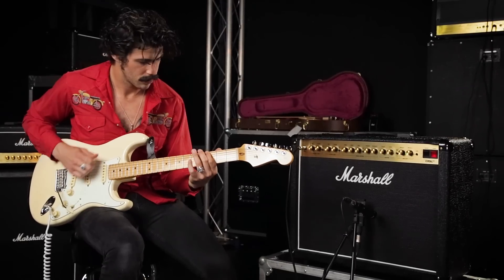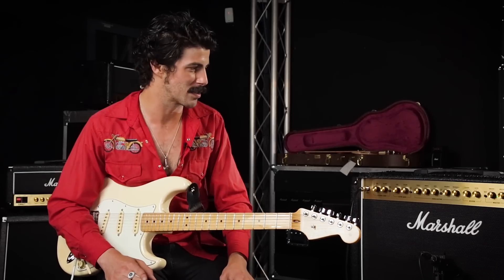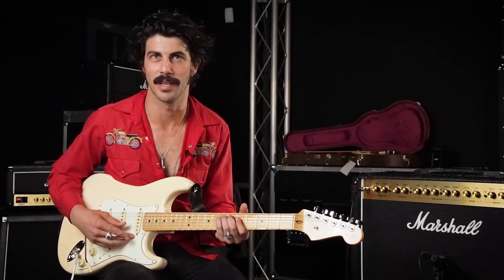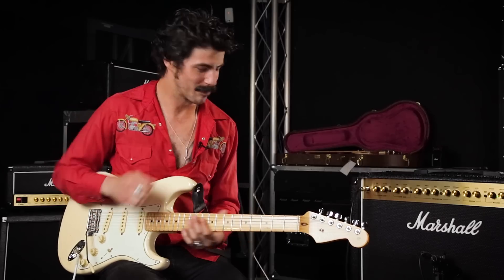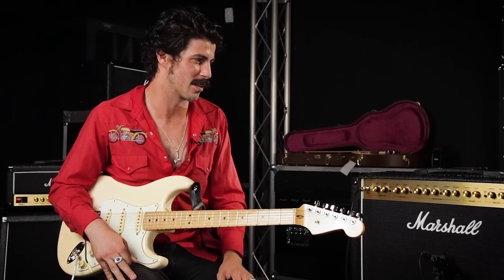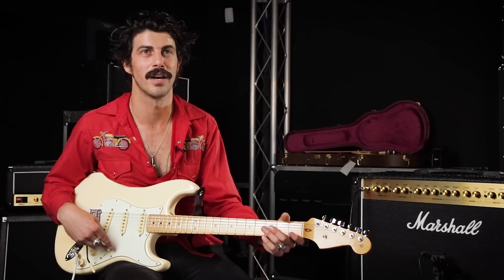Josh Landau | The Shrine | DSL Playthrough | Marshall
Josh Landau, Guitarist with The Shrine sat down with us to talk about playing live and also took the new DSL40CR for a spin.